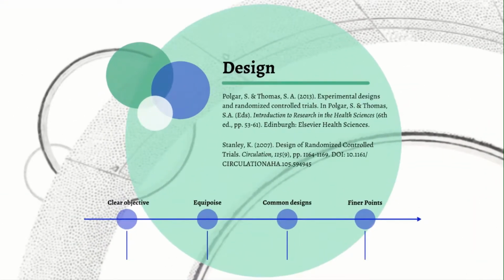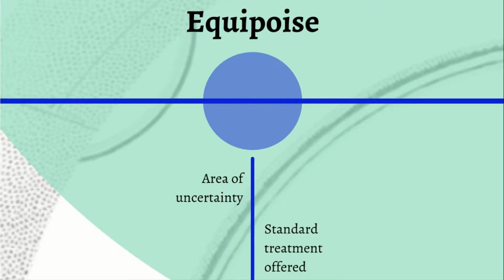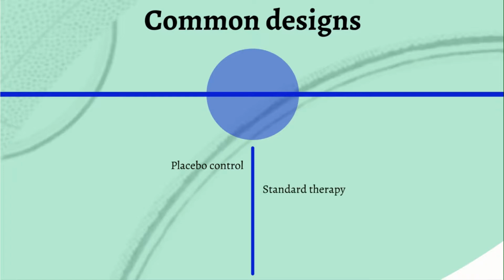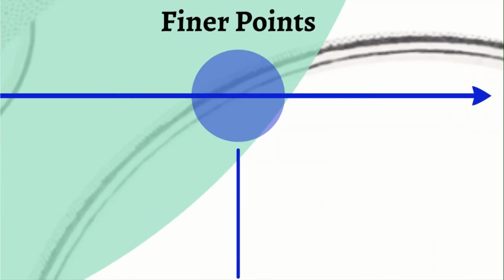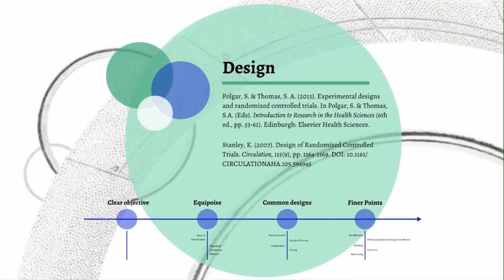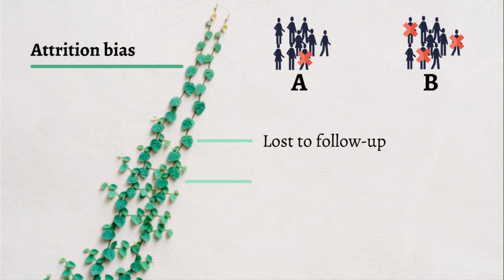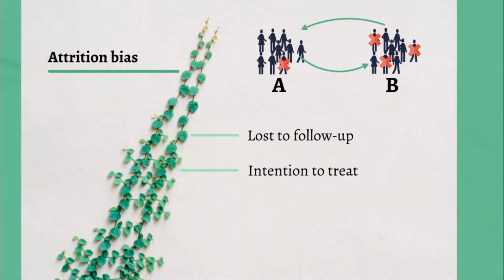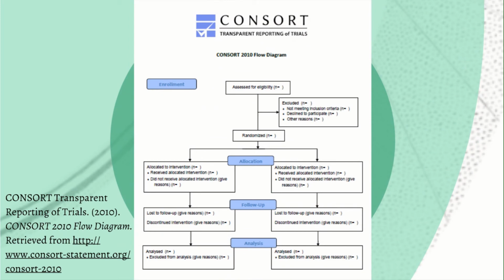AV Presentation Randomized Controlled Trial Design HEA201 Anna Woodcock 18782345